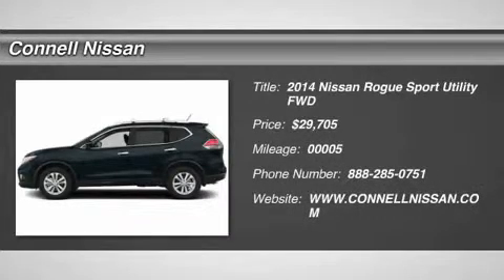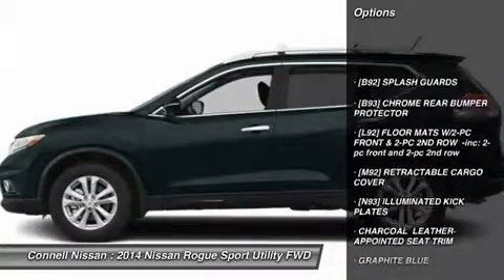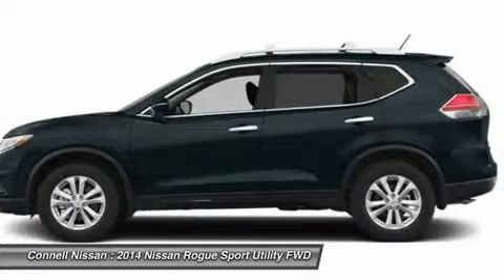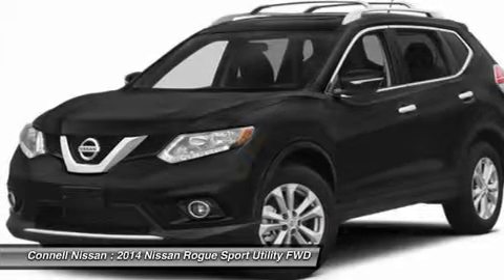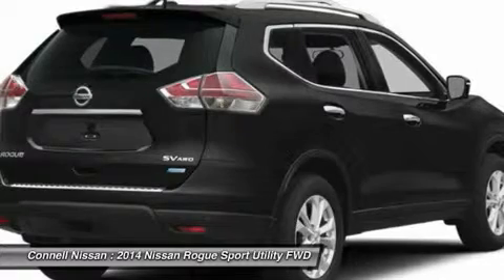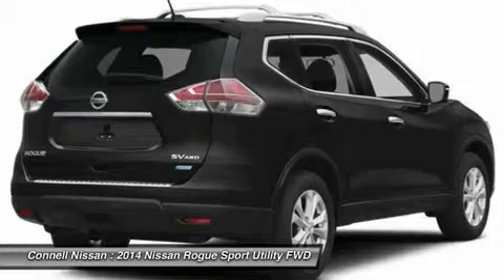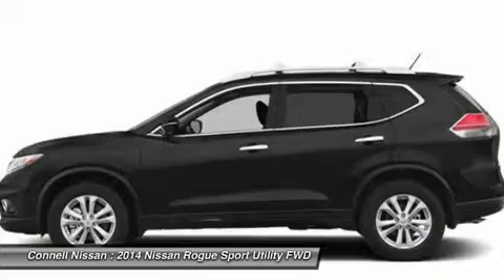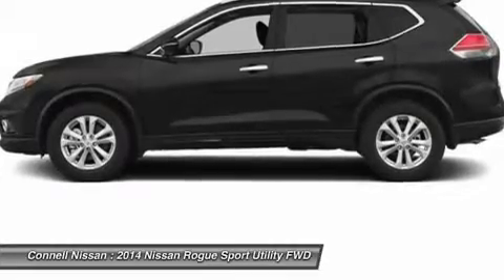2014 NISSAN ROGUE Costa Mesa, CA 4816407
2014 NISSAN ROGUE Costa Mesa, CA
Stock# 4816407

Connell Nissan
2850 Harbor Blvd

Thank you for visiting another one of Connell Nissan's online listings! Please continue for more information on this 2014 Nissan Rogue SL with 4 miles.

This SUV is a great example of beauty and brawn with classic styling and a workhorse power plant.

If you are looking for a vehicle with great styling, options and incredible fuel economy, look no further than this quality automobile.

Drive any city's streets like you've lived there all your life using the navigation system on this Nissan Rogue.

This Nissan includes:

* GRAPHITE BLUE
* CHARCOAL, LEATHER-APPOINTED SEAT TRIM

  * Leather Seats

* [L92] FLOOR MATS W/2-PC FRONT

  * Floor Mats

* [N93] ILLUMINATED KICK PLATES (PIO)
* [B92] SPLASH GUARDS (PIO)
* [C03] 50 STATE EMISSIONS
* [B93] CHROME REAR BUMPER PROTECTOR (PIO)
* [M92] RETRACTABLE CARGO COVER (PIO)

  * Cargo Shade

More information about the 2014 Nissan Rogue:

The Nissan Rogue is a small SUV/Crossover, offering a more car-like driving experience than the more hard-core Nissan Xterra. This puts the Rogue in direct competition with vehicles like the Toyota Rav4 and the Honda CR-V, two vehicles with several generations and years of success under their belts. In order to remain competitive, Nissan has endowed the Rogue with a bevy of features and some very reasonable base prices. The Rogue starts at just under $22,500, while even the top trim model with all-wheel drive can be had for under $30,000. With available three row seating, the Rogue is possibly one of the most versatile vehicles available at such a low price.

This model sets itself apart with Affordable, high-tech features, optional third row seating, and available all-wheel drive

All 2014 NV 200 and cargo van will come standard with 100,000 mile warranty bumper to bumper. This is a best in industry standard.Connell Nissan will include 3 years of required oil changes on all new vehicle purchases. Does not include commercial vehicles. Connell Nissan has rental cars starting at 19.99 per day.All prices are net of factory incentives and exclude leases. California residents only. Connell Nissan is number one GT-R dealer in the USA as reported by Nissan total GT-R sales from 2009 to 2013